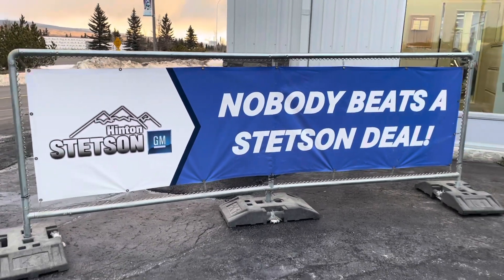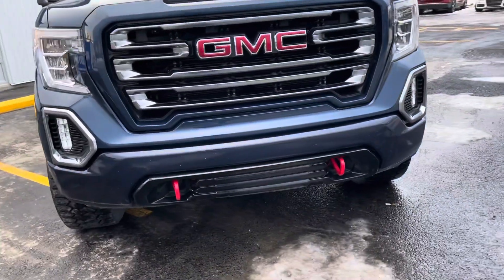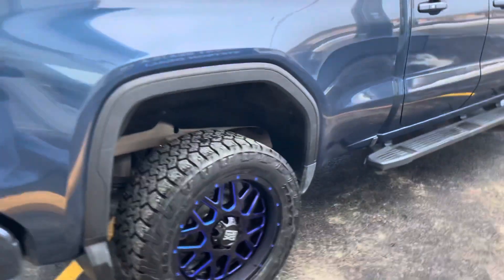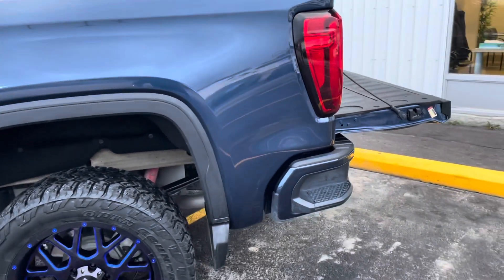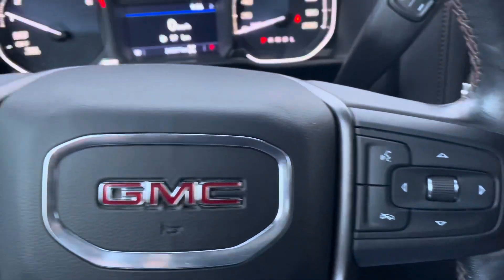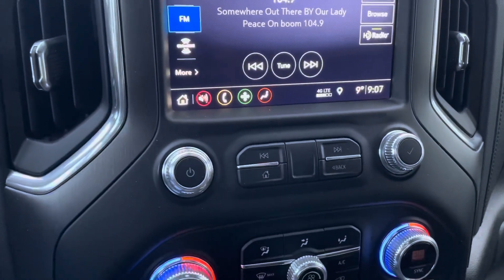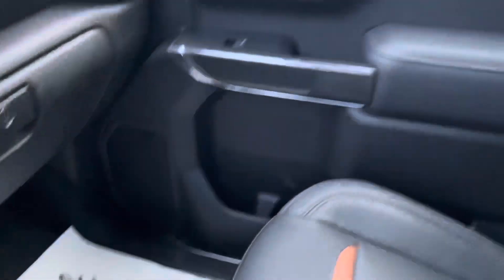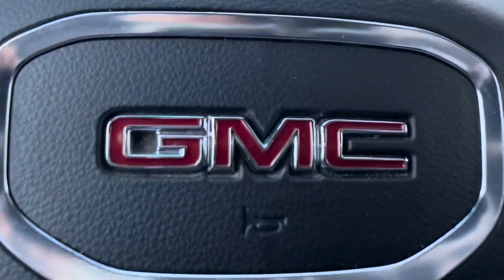2019 GMC Sierra Crew Cab AT4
2019 GMC Sierra Crew Cab AT4